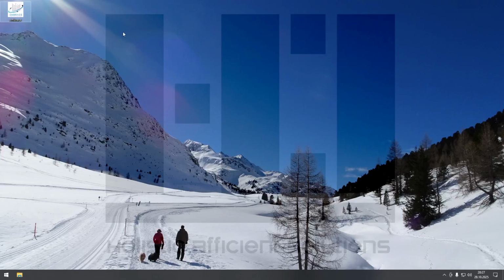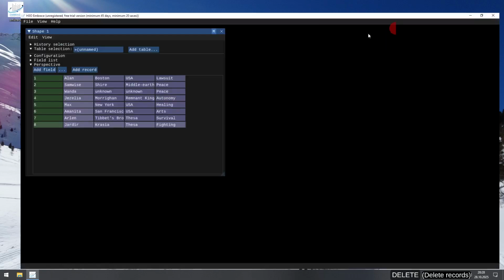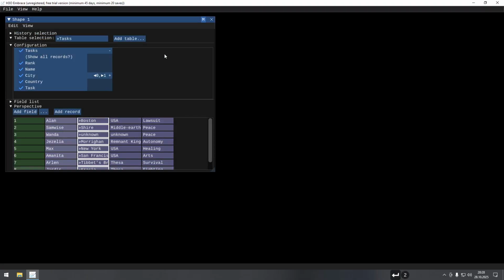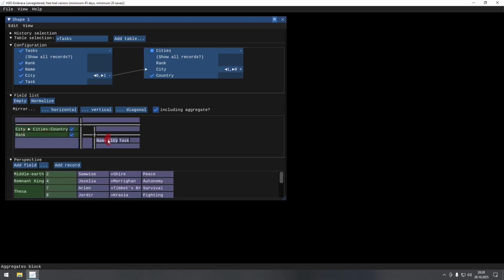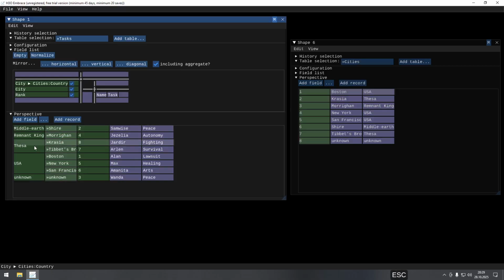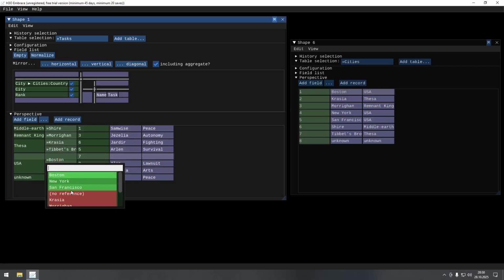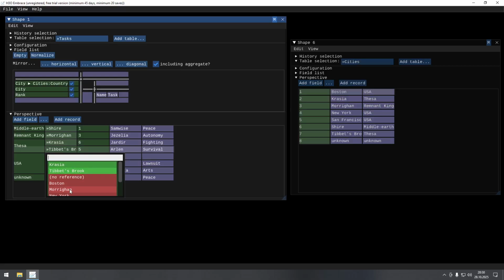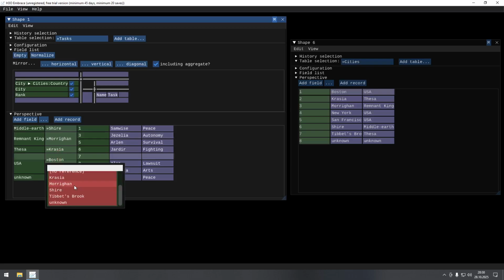H3O Embrace - Tutorial 22: Constraints in dropdowns